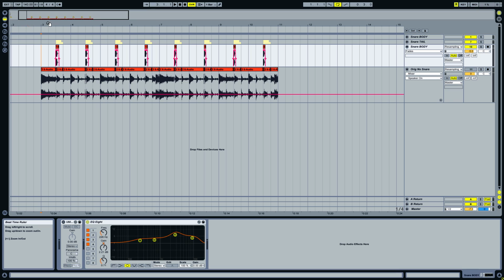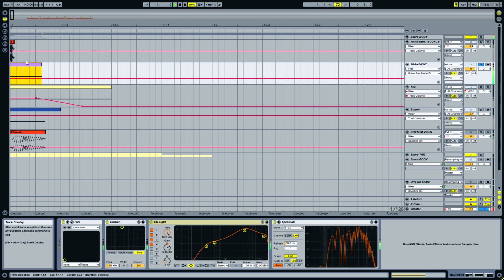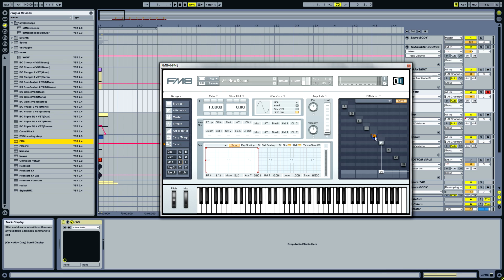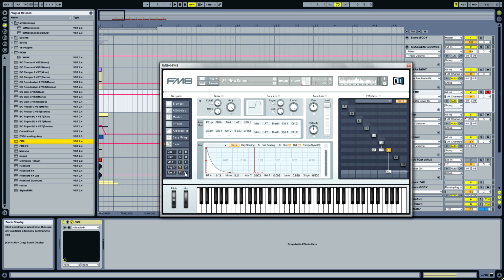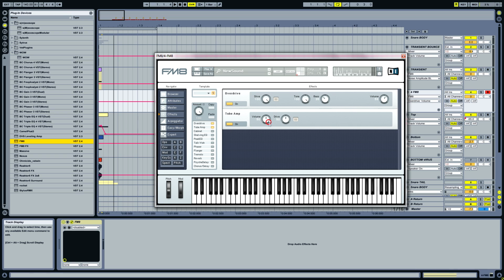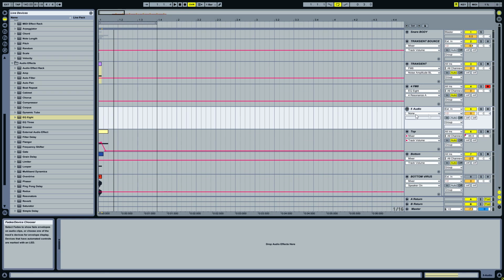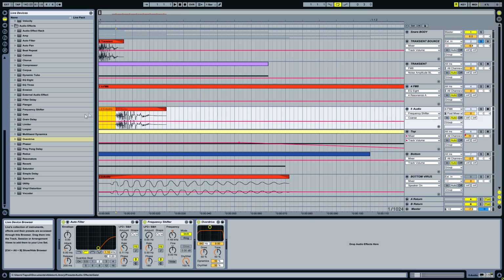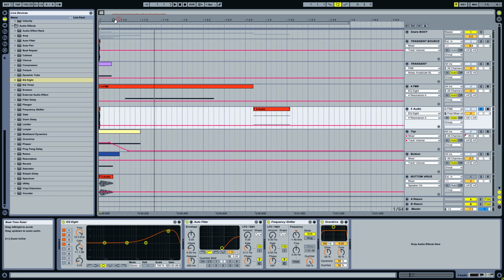Skrillex snare drum tutorial (using only fm8), part 02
Sorry for making you wait so long, but by now the second part of the snare drum tutorial has just arriven. So enjoy it and create cool snare drums... well not yet because there are 2 more parts ahead us. :)